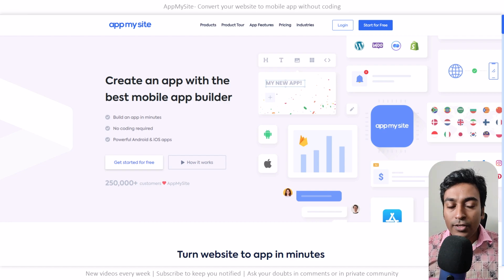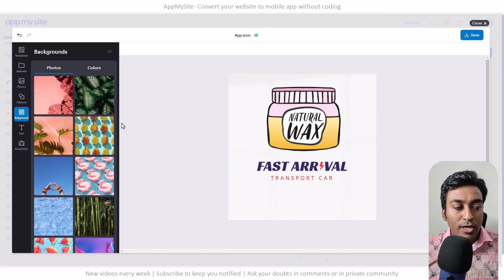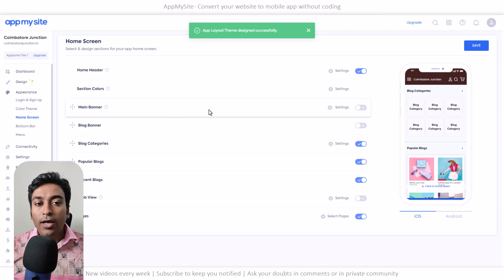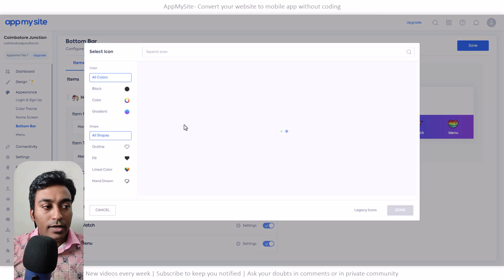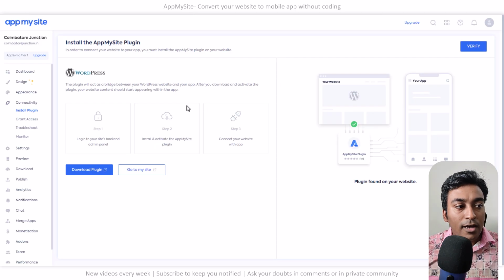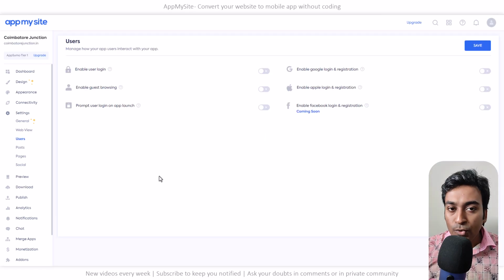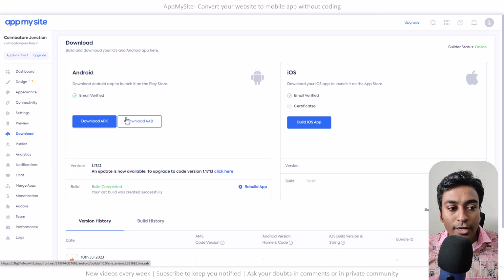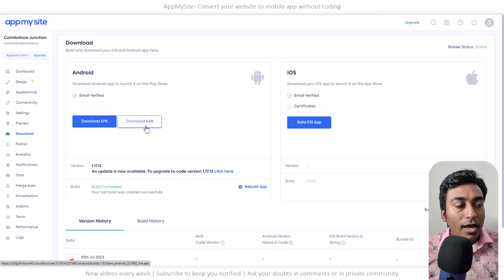AppMySite Review - Convert WordPress Website to Mobile App Without Coding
Let's take a look at AppMySite, which is a no code app builder to convert your website to mobile app without coding.

00:00 Introduction to Appymysite Mobile App Builder
00:41 Appmysite Appsumo Lifetime Deal
01:26 App Dashboard
01:30 Create Mobile App From  Website
02:06 Building Mobile App
03:20 Create App Icon
05:34 Create App Splash (Loading) Screen
06:10 Create Login & Sign Up Screen
07:59 Setup Color Theme for App
08:24 Create Mobile App Home Screen
11:13 Create Mobile App Bottom Bar Button Icons
13:51 Create Mobile App Menu
14:39 Connect Appmysite to WordPress site
15:20 Appmysite WordPress plugin
15:54 Approve Appmysite Connection to Website
16:33 Appmysite Troubleshoot Connectivity
18:05 Appmysite Monitor Connection
18:26 Mobile App Settings
18:45 Web View Settings
19:15 Settings on Web View, Users, Posts, Pages & Social
20:12 Preview & Test Mobile App
22:09 Download Mobile App APK, AAB & IOS App File
23:50 Auto Publish (Not in Appsumo Lifetime Deal)
24:15 Analytics (Not in Appsumo Lifetime Deal)
24:25 Push Notifications (No Experience)
24:36 Chat (Not in Appsumo Lifetime Deal)
24:40 Merge Apps (Not in Appsumo Lifetime Deal)
24:49 Monetization with AdMob on IOS & Android
25:06 Addon Services
25:24 Team & User Management
25:37 Performance (Just Links)
25:42 Mobile App Logs
26:13 Publish Mobile App to PlayStore
26:37 Conclusion
26:53 Appmysite Coupon Code

DESCRIPTION:

AppMySite revolutionizes app development by offering a powerful mobile app builder that allows you to create stunning Android and iOS apps in minutes, without any coding skills required.

AppMySite simplifies the process of converting your website into an app. In just three simple steps, you can achieve maximum potential with minimum effort:

Connect: Start by connecting your website and mobile app with a few simple clicks. AppMySite ensures a seamless integration process.

Personalize: Customize your app to align with your brand’s theme and create an app that complements your website. Take complete control over design and settings.

Publish: Download your Android and iOS apps and go live on the Google Play Store and Apple App Store in no time. Reach a wider audience and expand your brand’s presence.

AppMySite’s Features and Benefits

Fast & Easy Development

AppMySite’s iOS and Android app builder make app development a breeze. With a user-friendly interface, you can create flawless mobile apps within minutes of signing up. Say goodbye to the complexities of custom app development.

Unlike traditional app development methods, AppMySite eliminates the need for coding. Build any kind of app without any code and unleash your creativity. AppMySite empowers you to create feature-rich mobile apps effortlessly.

Personalize Your App Content

With AppMySite, you have complete control over your app’s content. Customize and manage the app settings effortlessly.

Robust Performance & Stunning Design

AppMySite ensures your apps perform as powerfully as your website. Build native apps that offer a consistent and seamless experience to your customers. Create stunning designs that attract and engage users, increasing session time and conversions.

Dynamic Home Screen & Powerful Features

Enhance content and product discoverability with a smart browsing experience. Create dynamic app menus and an effective home screen that drives more sales.

Meaningful Analytics & Push Notifications

Analyze app downloads and usage data to make informed business decisions. Keep your users engaged with push notifications.

Monetize Your Apps & Team Collaboration

Monetize your mobile apps by integrating the best global advertising networks. Collaborate with your team by inviting members to work on your app and assigning separate roles.